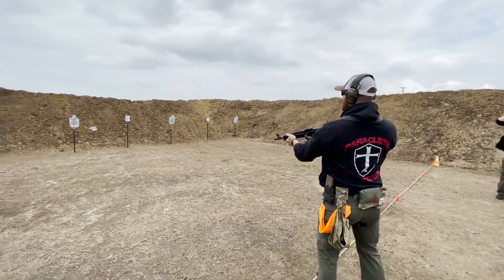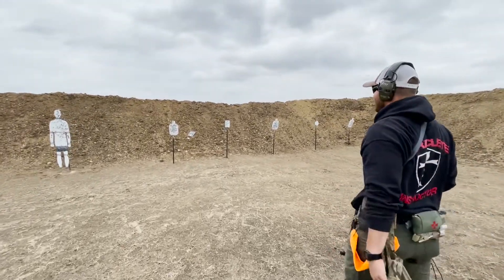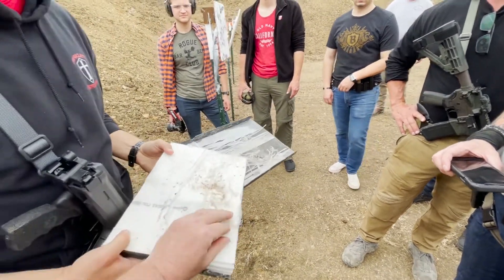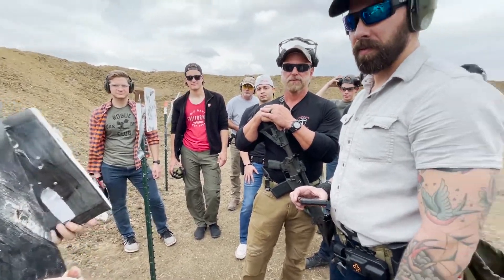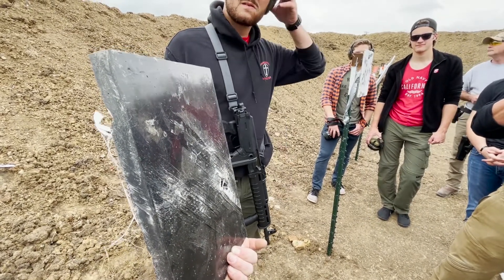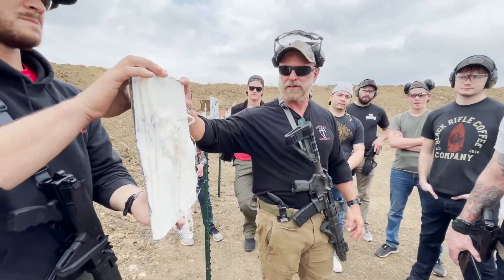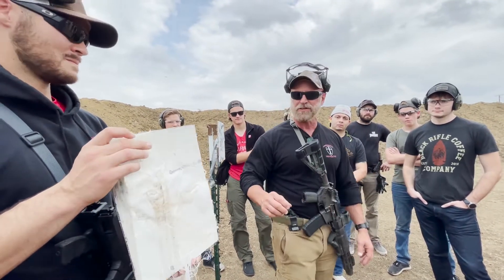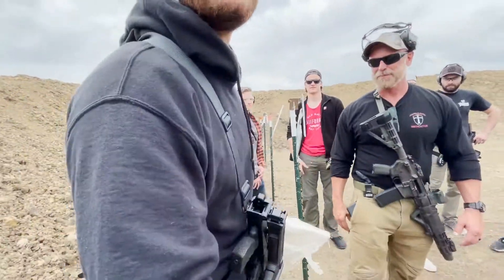GRAPHENE INFUSED RESIN - That's what makes us different! Bulletproof clipboard shot a second time!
Armor Upfitters is an American company that manufactures lightweight composite armor. Using cutting-edge graphene nanotechnology and traditional American craftsmanship we have developed a non-metallic bulletproof armor to upfit heavy-duty trucks, aircraft, transit vans, and UTVs for civilian, commercial, military, and law enforcement purposes.